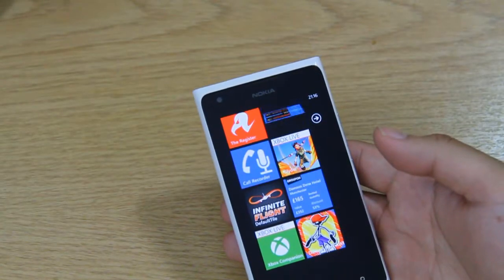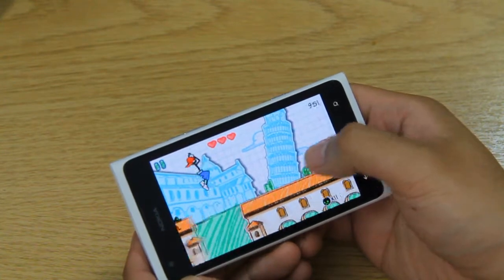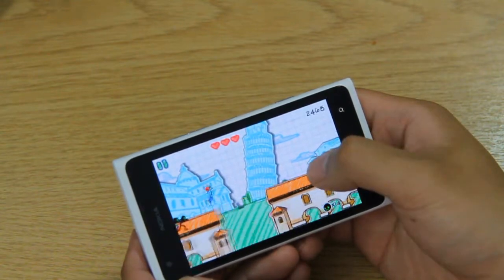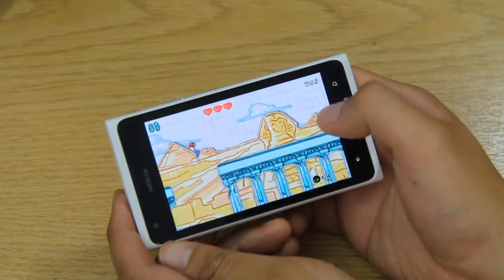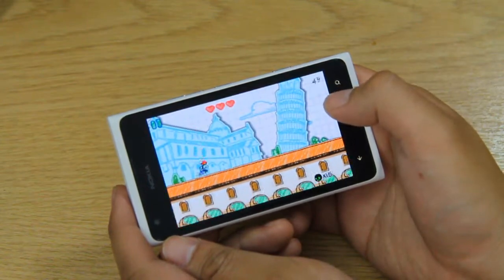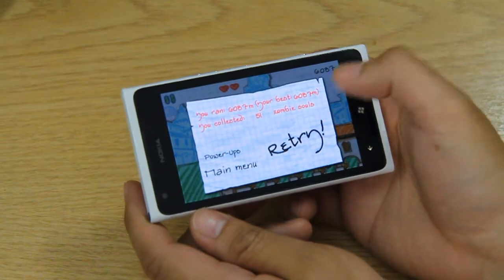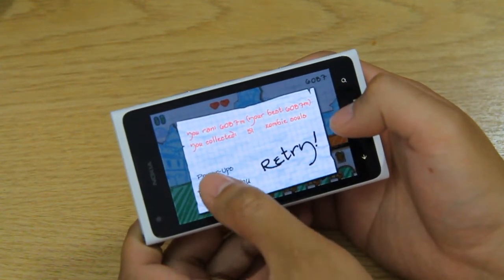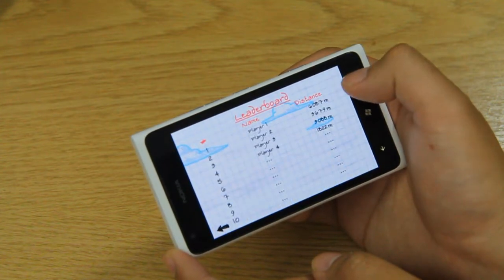Lumiappaday #268: Dalton The Awesome demoed on the Nokia Lumia 900